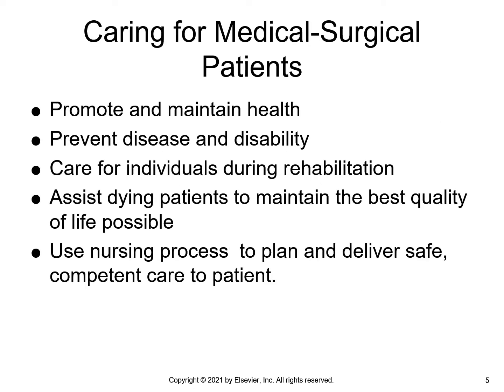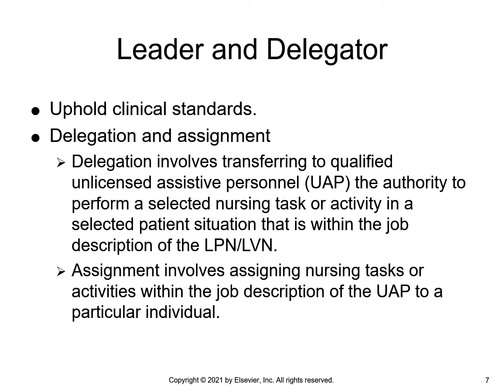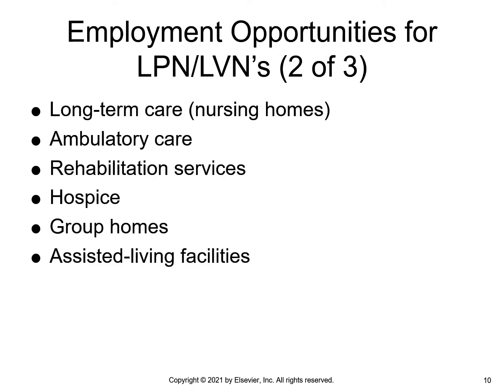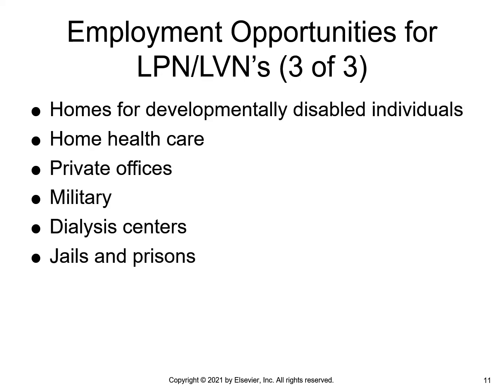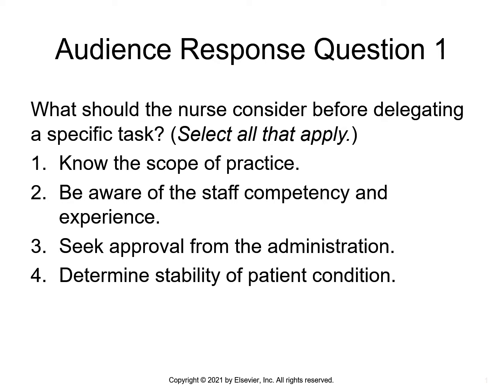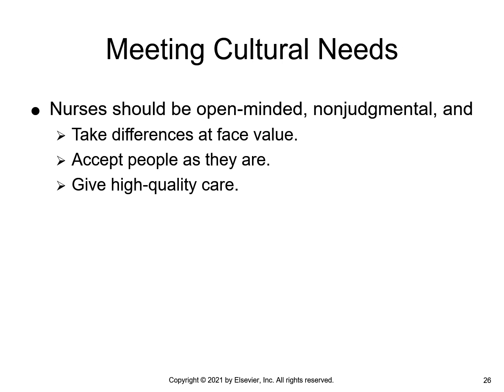NUR150 Chapter 1 Caring for Medical-Surgical Patients